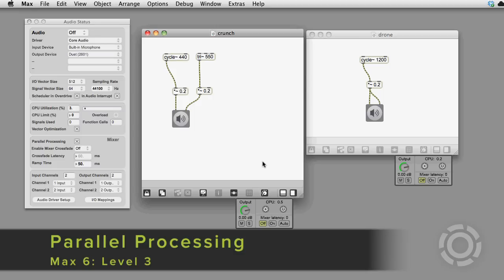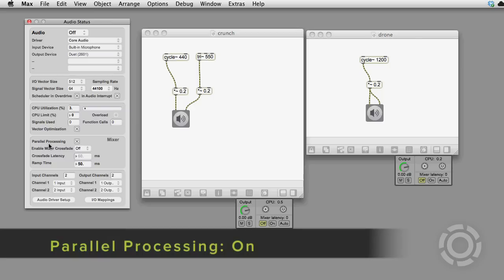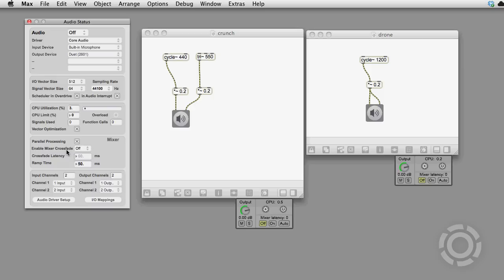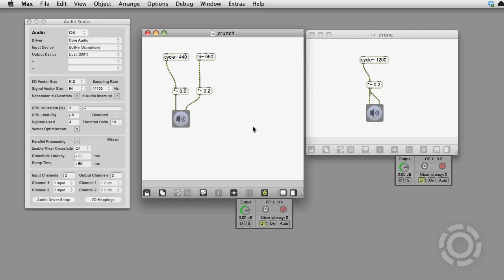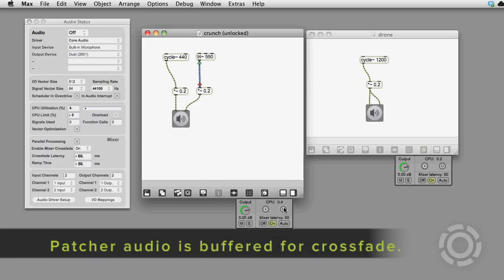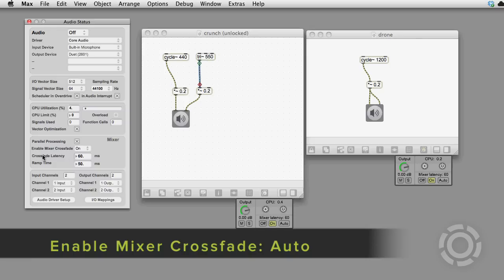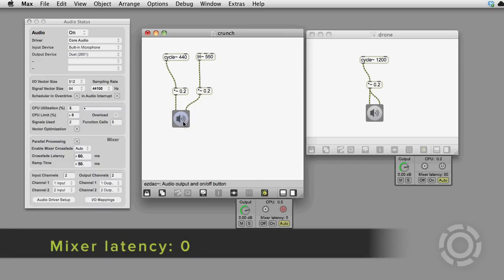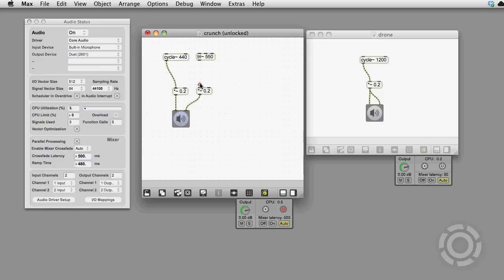Did You Know #52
Did you know you can set your audio to use multicore processors and eliminate clicks while editing?